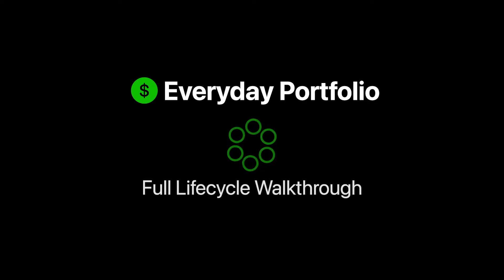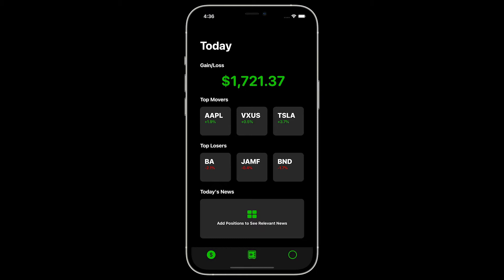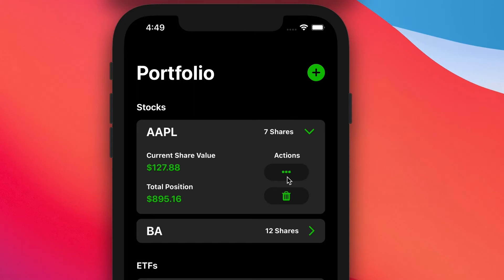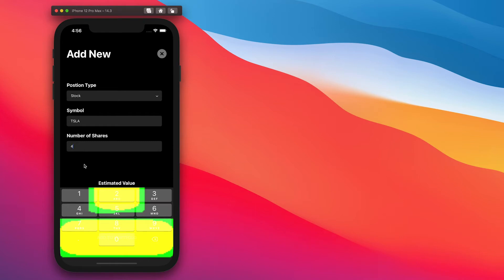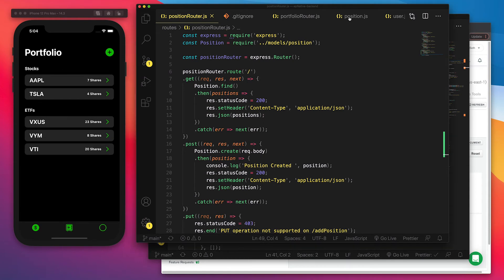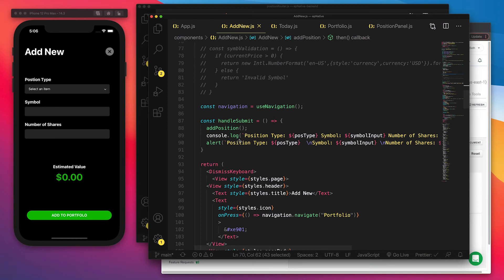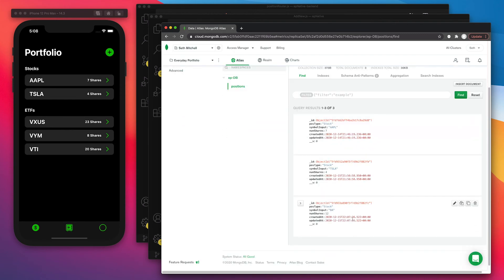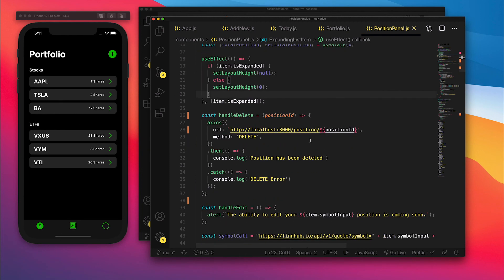Nucamp Student Portfolio Project | Financial Tracker Dashboard with Node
Seth Mitchell | Full-Stack Developer